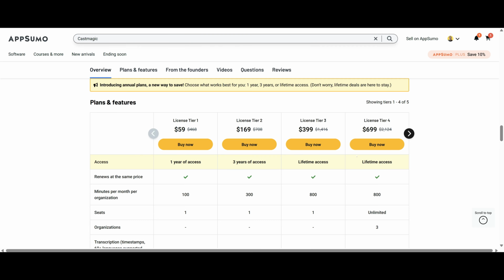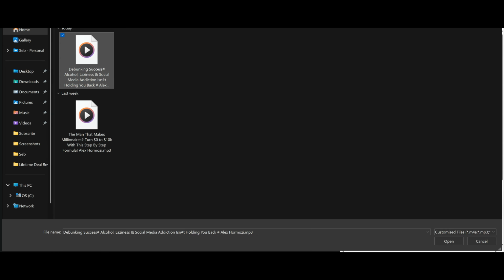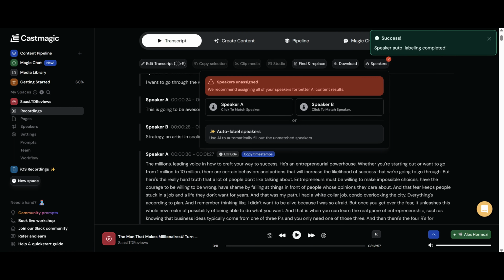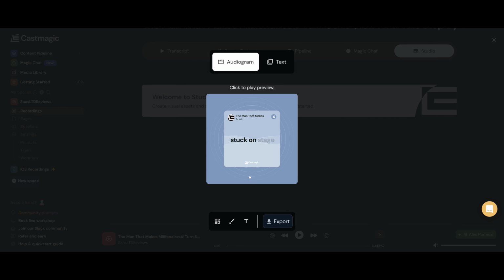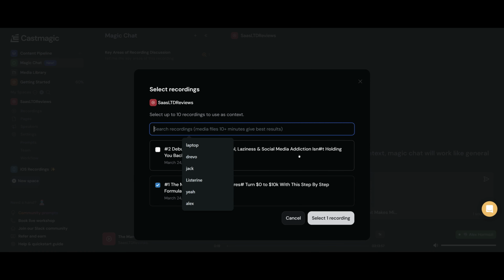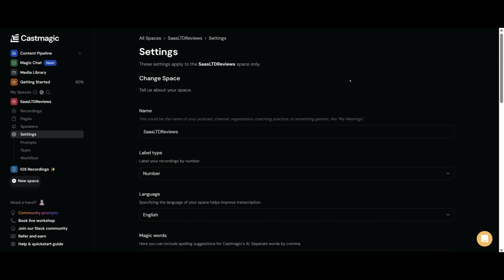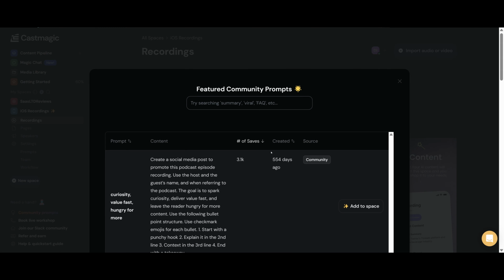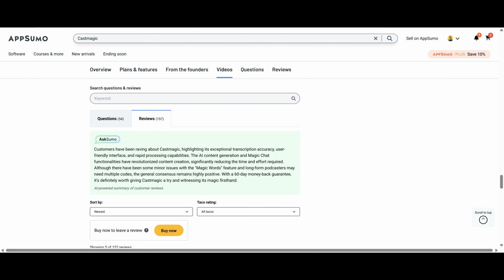Castmagic Review - Why Your Content Is Failing? (Appsumo LTD)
Castmagic is an AI tool that converts audio and video into written content like blogs and social posts. Perfect for podcasters, YouTubers, and coaches, it offers AI transcription and customisable prompts to match your brand’s voice. Get great value with the AppSumo lifetime deal and simplify your content creation.

📽️ Video Chapters:

00:00 - Introduction
01:00 - Appsumo Pricing
02:24 - Dashboard
03:15 - Import Video/ Recording
05:20 - Transcript
08:12 - Creating AI Content
09:55 - More Transcript Options/ Studio
11:15 - More Content/ Custom Prompt
13:15 - Pipeline
13:55 - Magic Chat
14:55 - Pages
16:34 - Speakers
17:24 - Additional Settings
18:48 - Prompts
19:33 - Team
19:51 - Pipeline Settings
20:17 - IOS App
20:45 - Help Documents and Support
22:22 - Website Pricing
23:30 - Appsumo Discussion
24:14 - Wrapping Up